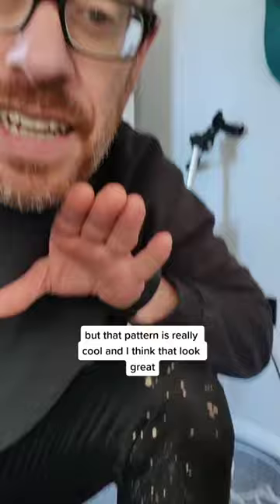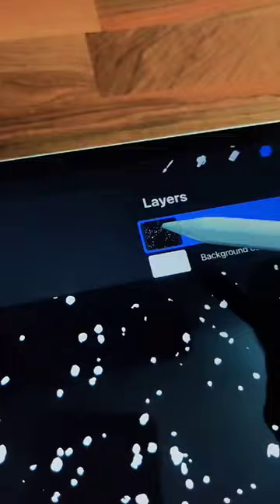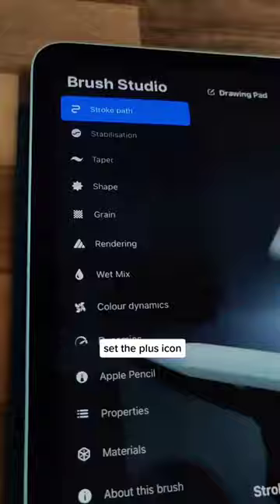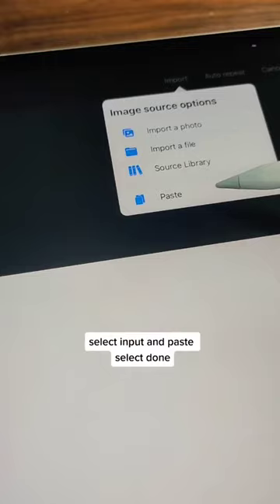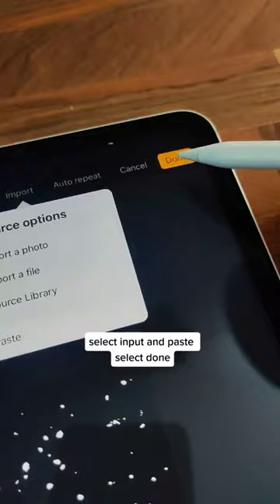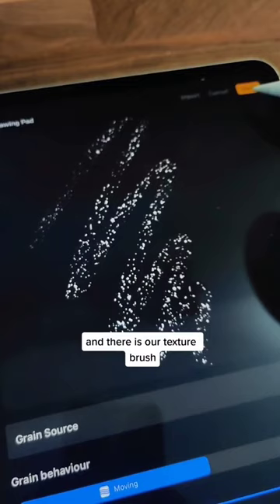How to make a texture brush in Procreate